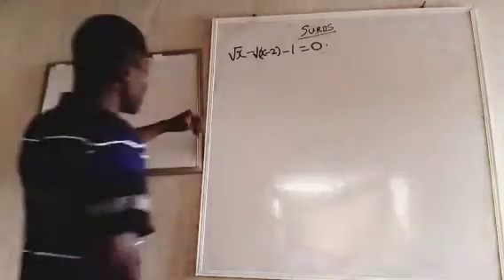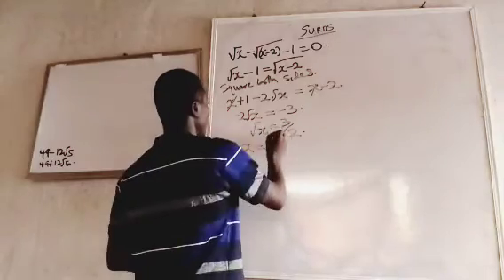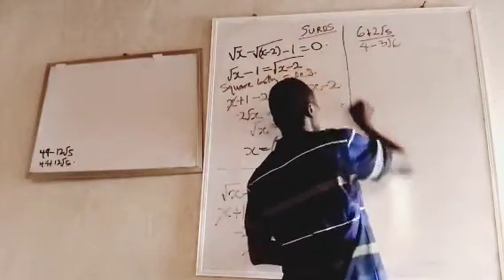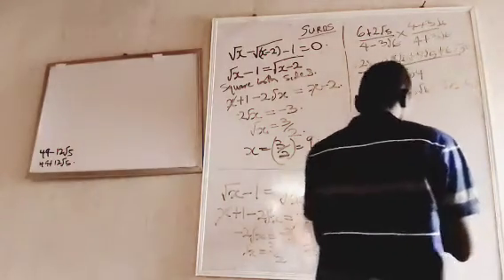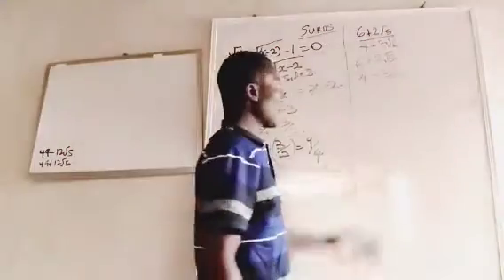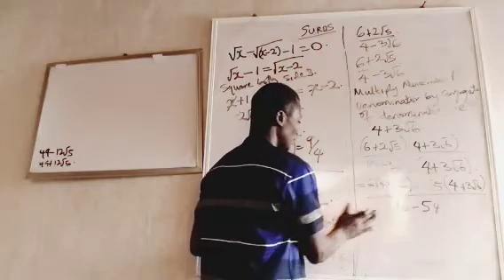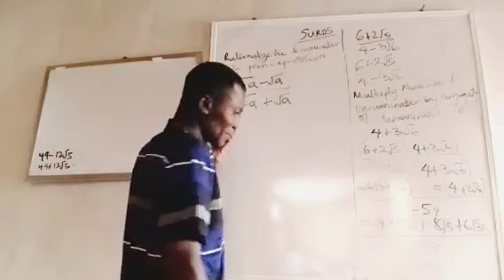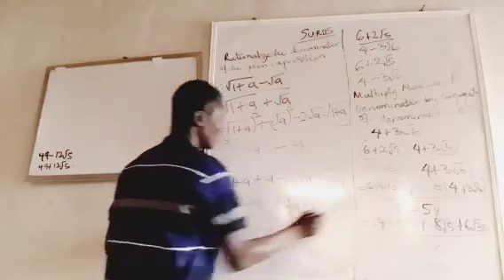Surds for matriculants (2)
Surds are the square roots  (√) of numbers that cannot be simplified into a whole or rational number. It cannot be accurately represented in a fraction. In other words, a surd is a root of the whole number that has an irrational value.